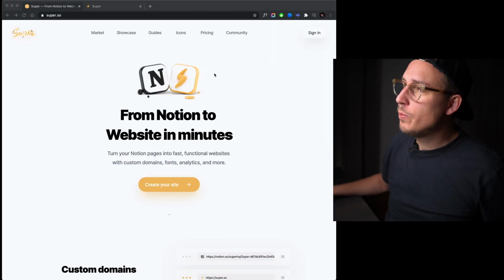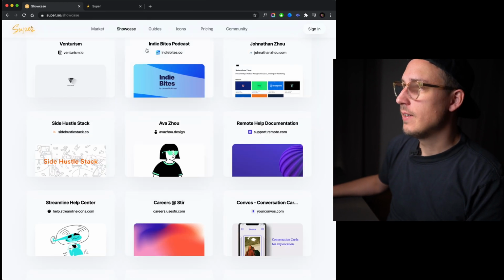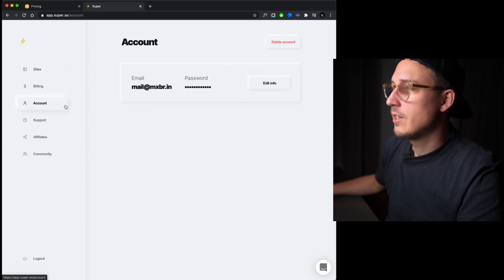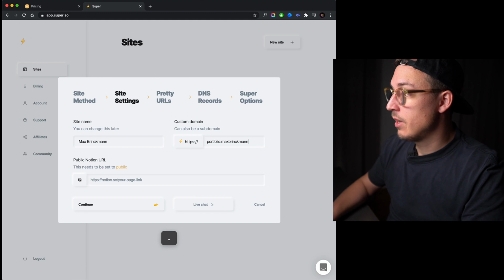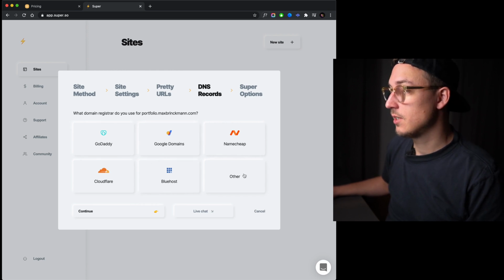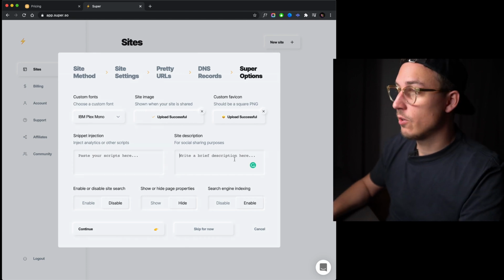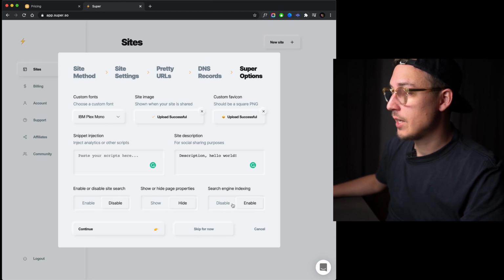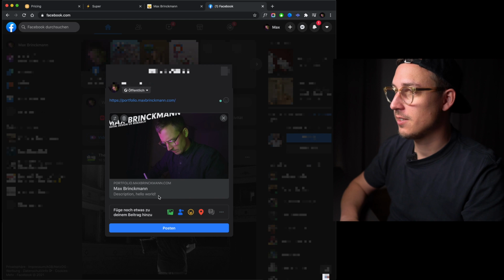Design a UX Design Portfolio with Notion – FREE TEMPLATE (Free Online Course Snippet)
Check out this free chapter of my course on creating great UX Design portfolios with Notion (actually not only UX Design but really anything that you want to showcase)!

The full course can be found on Skillshare. If you sign up with my link, you will also get 1 full month of Skillshare Premium for free.

0:00 Introduction
1:15 Free Lesson
14:43 Closing Words